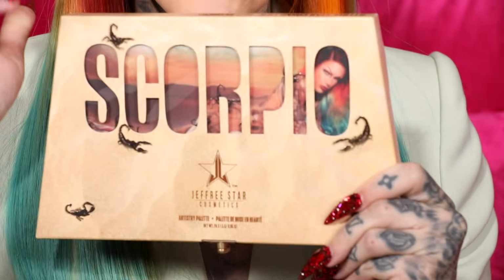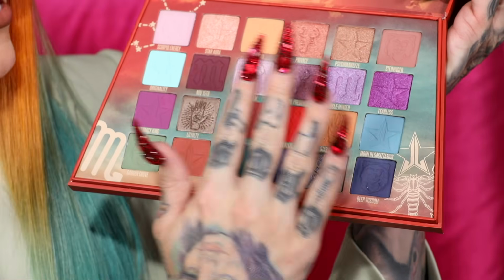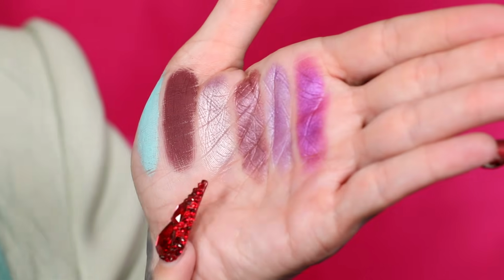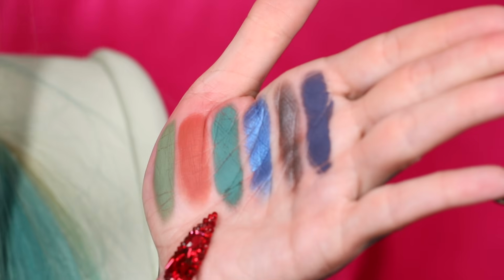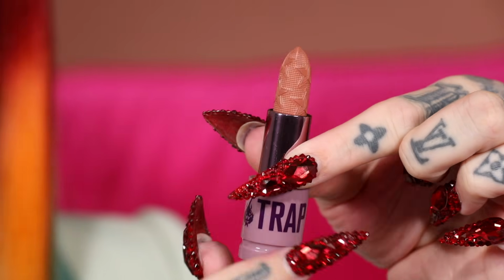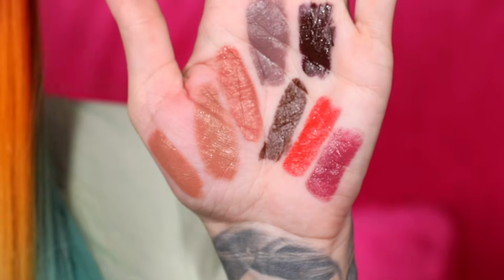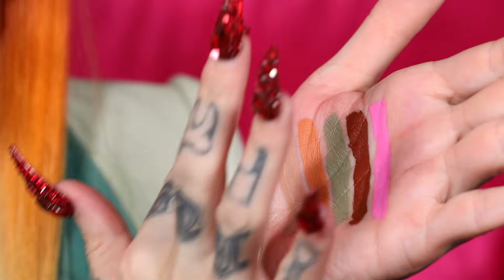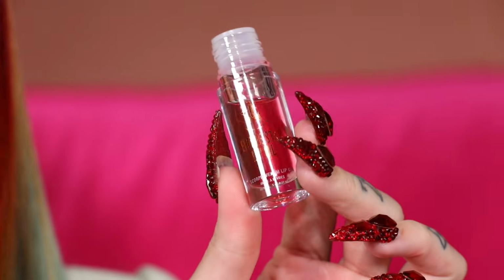Scorpio 🦂 Palette & Collection Reveal! | Jeffree Star Cosmetics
It's FINALLY time to celebrate my birthday in the proper Jeffree Star Cosmetics way!!! 🎉 Introducing the highly anticipated SCORPIO Palette and Collection! This palette has 24 uniquely stuning shades representing ALL things ME. Dipping into all y favorite memories, I created this collection to represent my journey.. I hope you love it just as much as I enjoyed creating it! There is a new lipstick formula lauching with this collection, called SHINY TRAP. Here is the FULL reveal and swatches.

🦂 The ENTIRE Scorpio Collection LAUNCHES ON my actual BDAY.. NOV. 15TH!!! @ 10AM PST / 1PM EST

🧡 Scorpio Palette - $62
⭐️ Liquid Star Eyeshadow - $20
💄 Shiny Trap Lipsticks - $20
👄 Scorpio Venom Lip Oil - $20

🦂 Fashion & Accessories
Scorpio Hoodie – $65
Scorpio Joggers – $45
Scorpio Rectangle Makeup Bag – $30
Scorpio Yak Plushie – $30
Diva Lynn Dog Hand Mirror - $30
Ego Death Cleaver Hand Mirror - $30
Scorpio Cleaver Hand Mirror - $30

Bundles:
Scorpio Ultimate Bundle – $308 ($362 value)

Scorpio Liquid Star Eyeshadow Bundle – $102 ($120 value)
-      Comes with all 6 new Scorpio shades

Scorpio Shiny Trap Lipstick Bundle – $119 ($140 value)
-      Comes with all 7 new Scorpio shades

Birthday Bundle – $129 ($152 value)
-      Scorpio Palette
-      Diva Hand Mirror
-      Scorpio Shiny Trap in shades Pomeranian Kiss, Scorpio and Deep Sting

2023 Recap Bundle – $137 ($161 value)
Includes: Gothic Beach Palette, Cotton Candy Palette, and Scorpio Palette